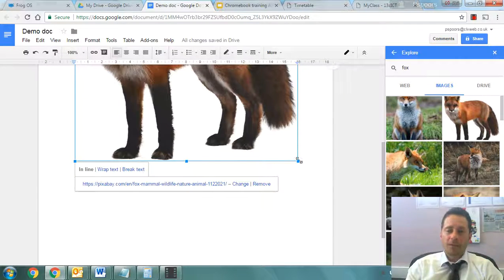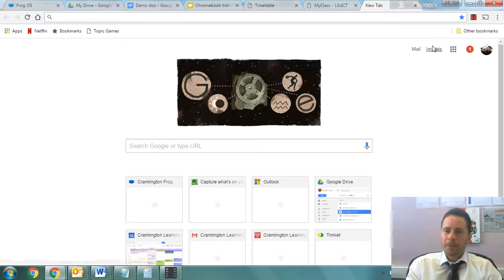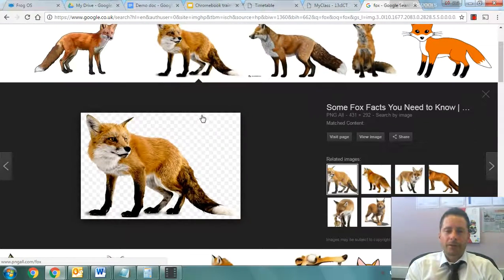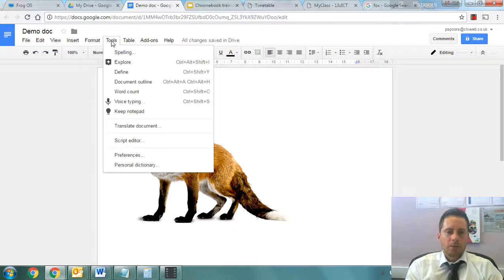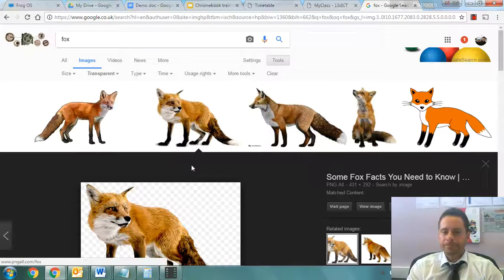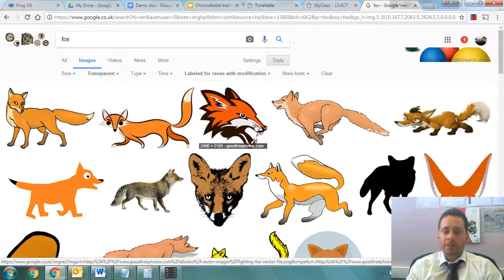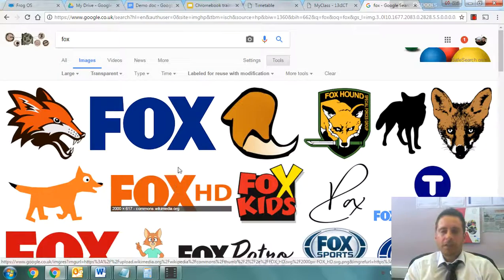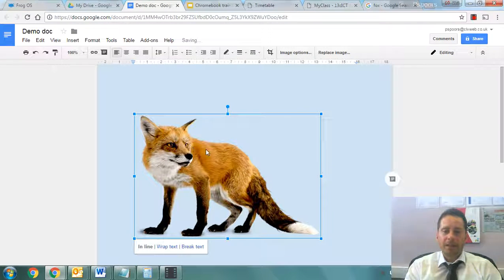May 17, 2017 12:07 PM